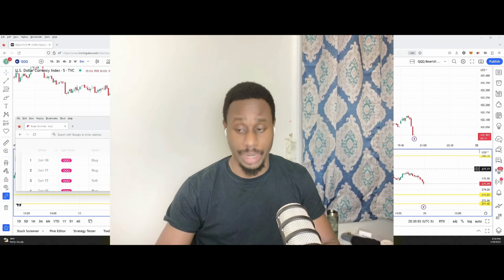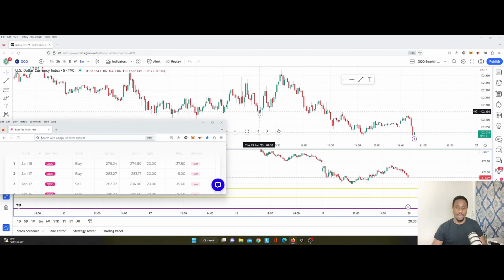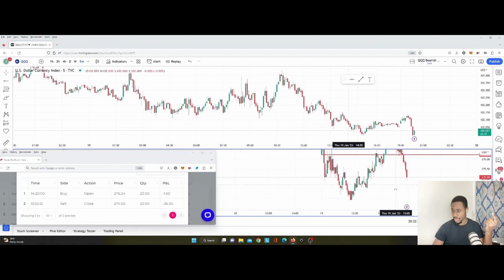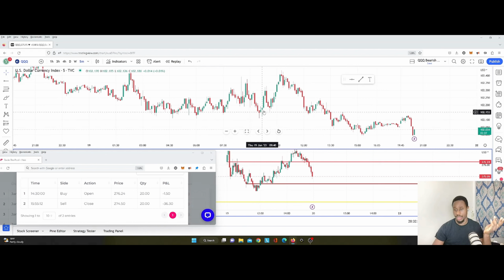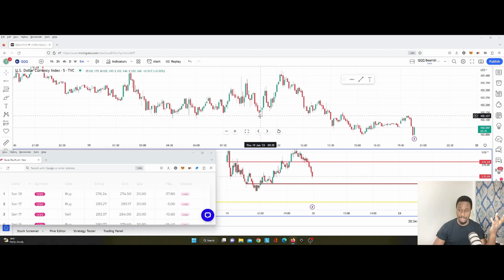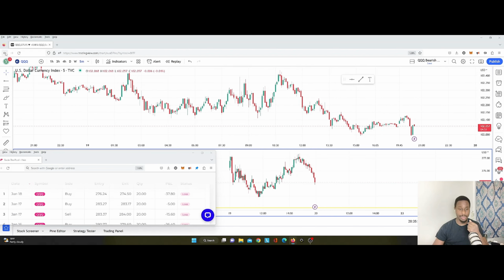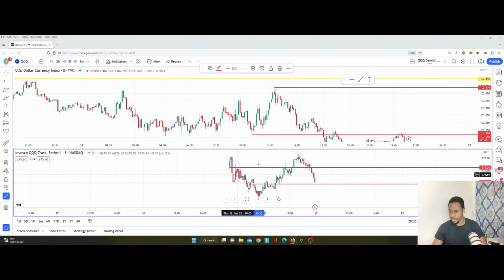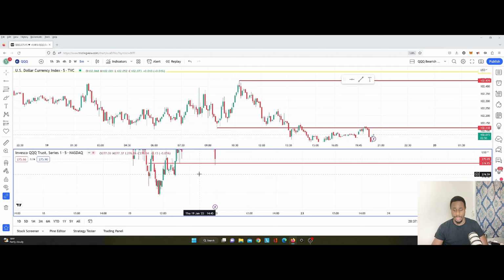The Blindspot of Trade Bias: How It Cost Me in Trading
In this video, I'll be sharing my personal experience of trading where having a trade bias caused me to be blindsided by a trade and resulted in taking more losses than I should have. I'll be discussing how my bias affected my decision-making and how it ultimately cost me in the trade. I'll be going over the trade in detail, and analyzing where I went wrong, and sharing the valuable lesson I learned from this experience, which is the importance of following your system and not letting bias cloud your judgement. This video is for traders of all levels looking to improve their trading skills and avoid making the same mistakes.